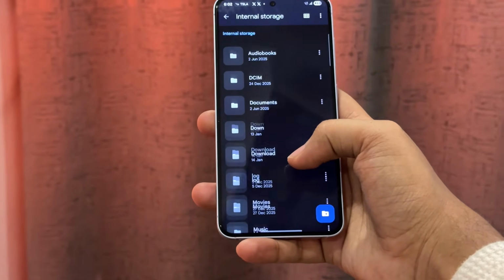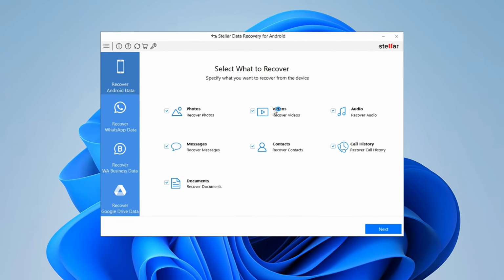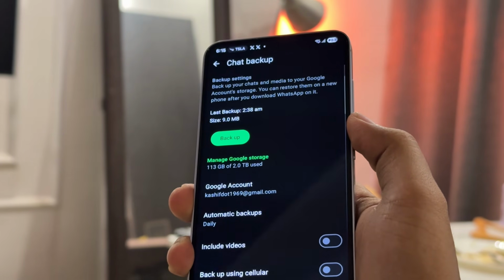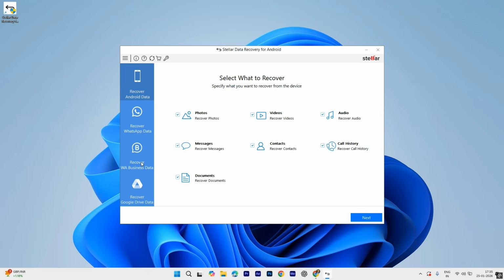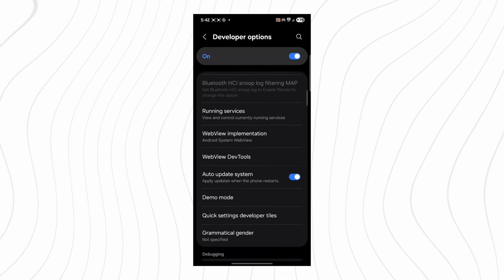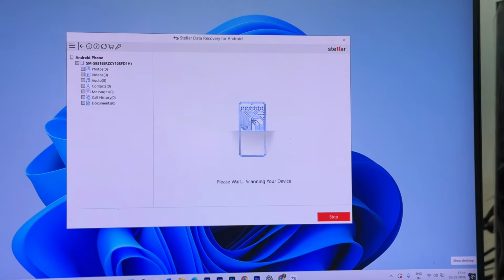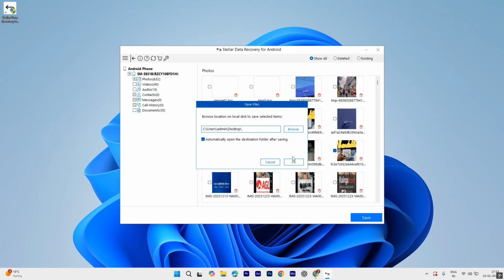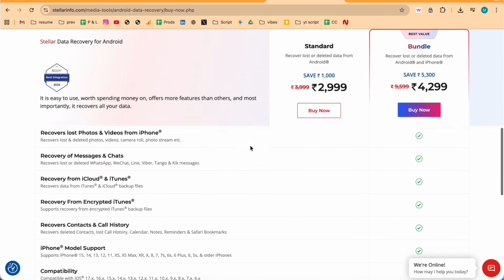How to Recover Deleted Files on Any Android Phone 2026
✨ Tags ✨